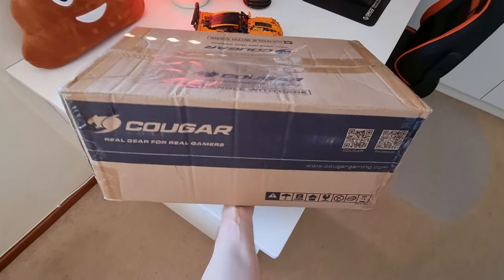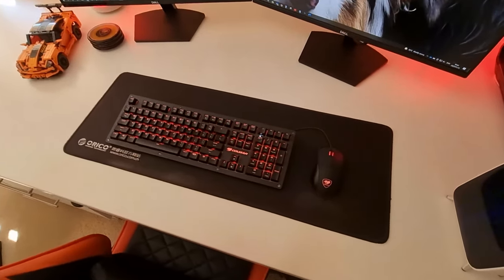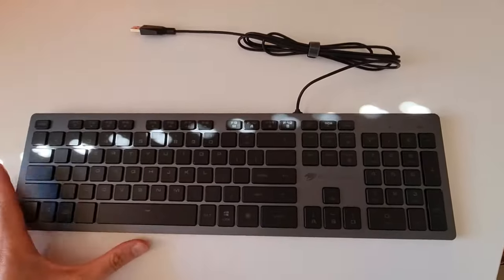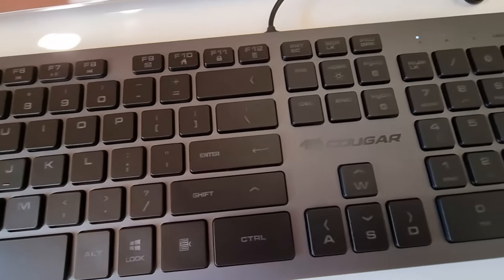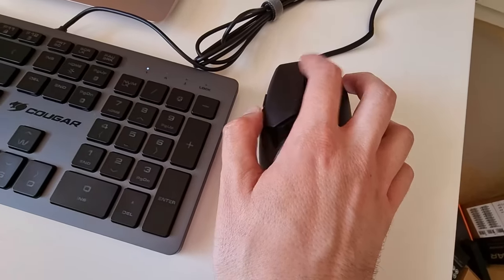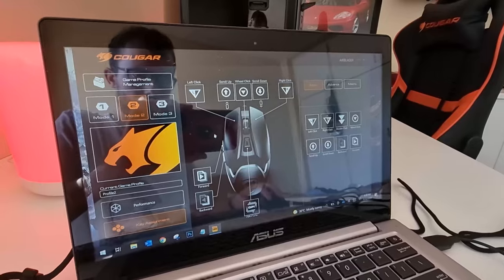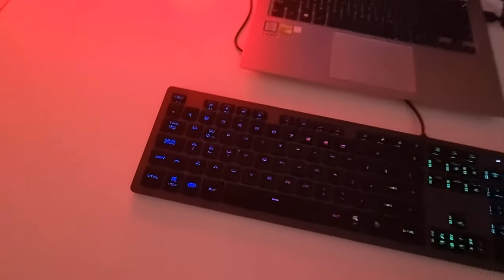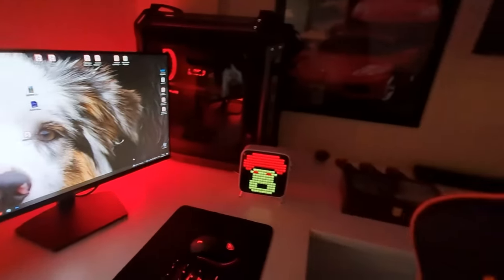Cougar Keyboard and Mouse Review!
Cougar VANTAR AX BLACK Aluminum RGB Scissor-Switch Keyboard Review

Cougar AIRBLADER Extreme Lightweight Gaming Mouse Review

Pricing: Keyboard (R999) and mouse (R899)

The lovely people at Cougar Gaming South Africa sent over some goodies as they know I am a big fan of Cougar Products. On my desk, I have a range of Cougar products, which make my setup perfect for work, gaming and just getting the job done.

Let’s take a look inside the box and see what was sent over!

Cougar kindly sent over the Cougar VANTAR AX BLACK Aluminum RGB Scissor-Switch Keyboard as well as the Cougar AIRBLADER Extreme Lightweight Gaming Mouse.